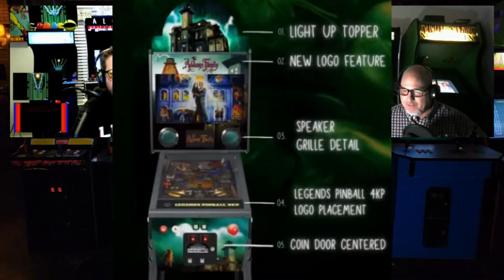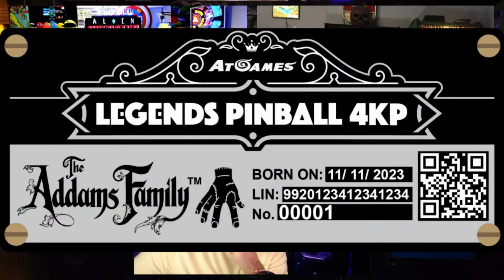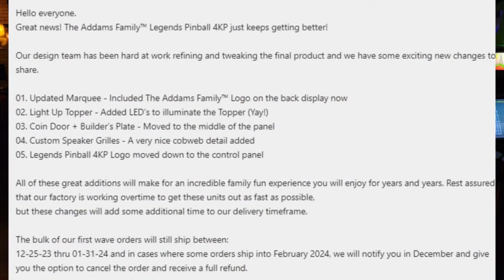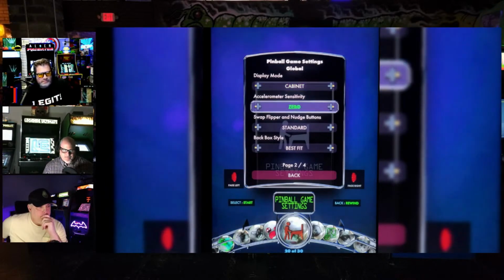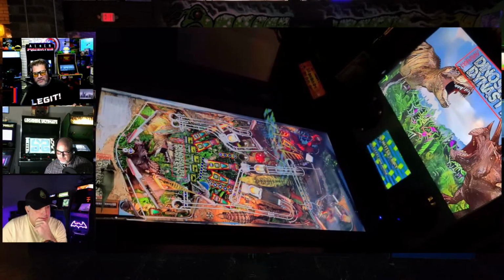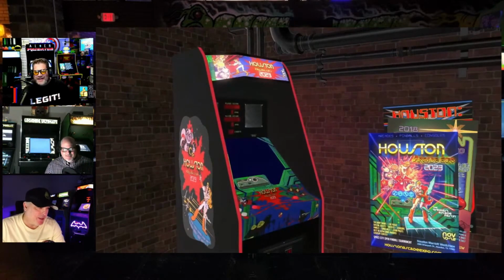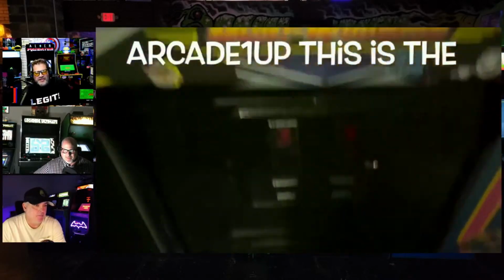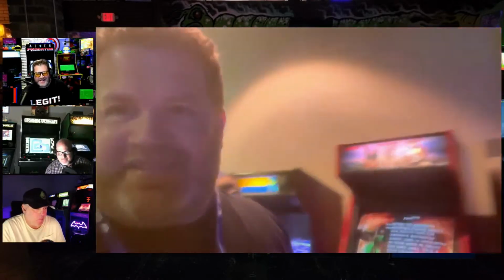Atgames Virtual pinball updates. tournament results and more with Papa Brad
Join us for Breaking news in the virtual pinball world and Papa brad to head to Houston pinball tournament.